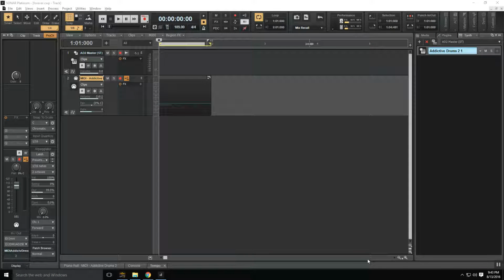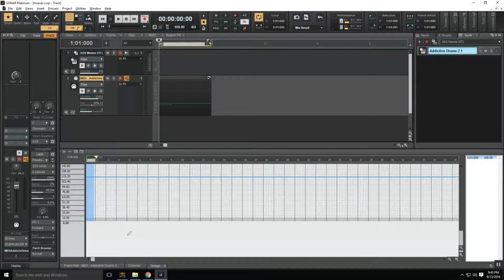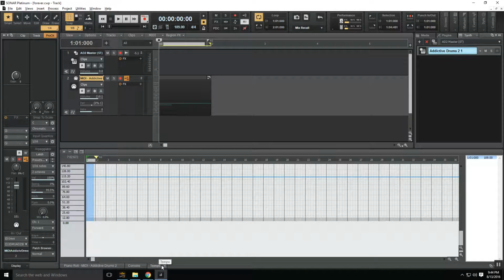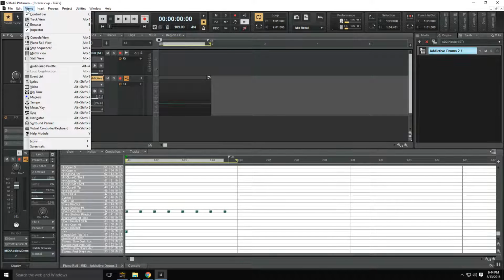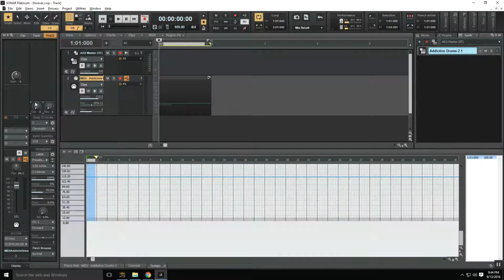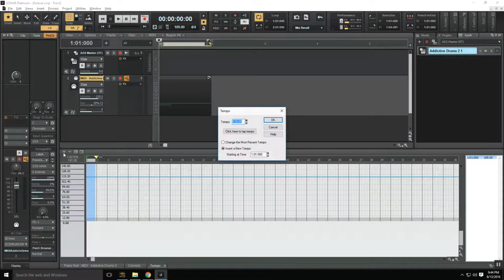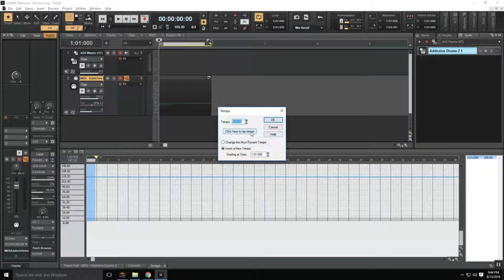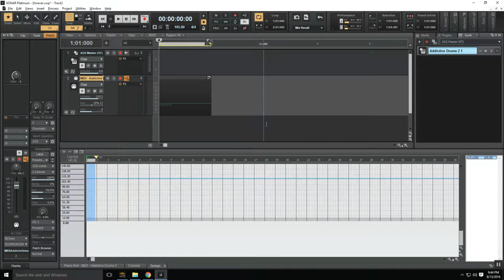Sonar | What Happened to "Tap Tempo" Resolved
Cakewalk Sonar | What Happened to "Tap Tempo" Resolved